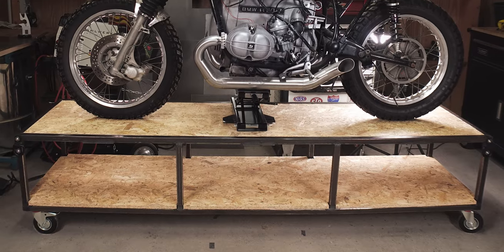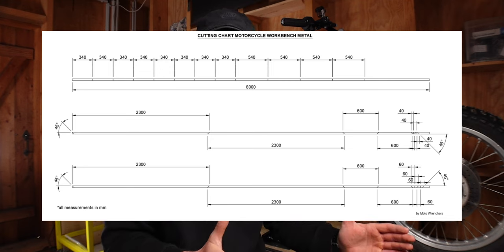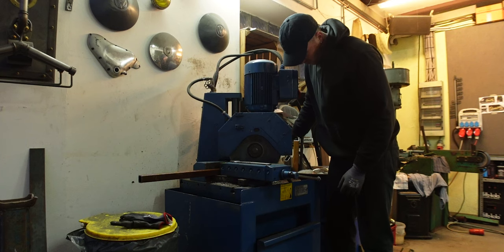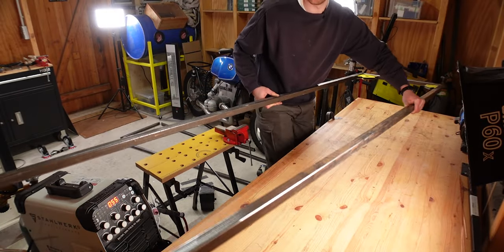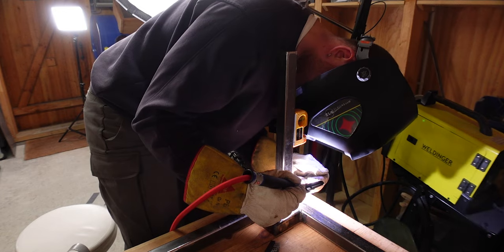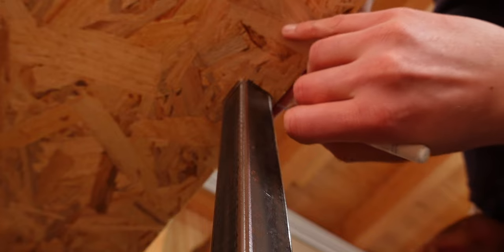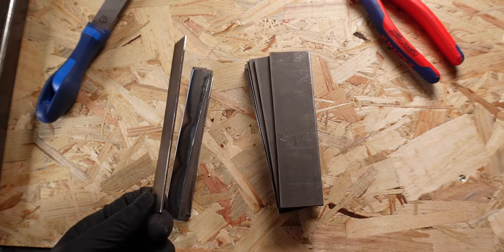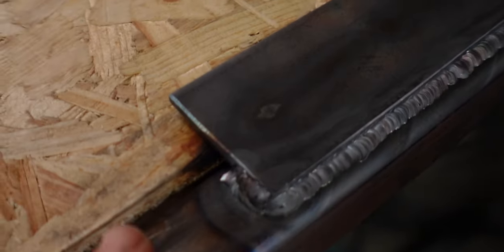How To Build A Motorcycle Workbench From Metal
In this video I show you how to build a cheap, strong, and movable workbench for just 150€/$. All plans included.

If you want to build your own, you can find all the plans and a shopping list here:

Rivet Nut Set

🦾 Learn about Fabrication, Welding, and Wiring AND get $50 off your first course at HP-Academy.

⏰ TIME STAMPS
00:00 - Intro
00:25 - Alternative from wood
01:00 - Material
03:26 - Tools
03:57 - Step 1: Cutting
04:45 - Step 2: Cleaning
05:00 - Layout
05:28 - Step 3.1: Bottom Frame
07:20 - Step 3.2: Top Frame
07:37 - Step 4: Legs
08:18 - Step 5: Bottom Plate
10:10 - Step 6: Connect Frames
11:28 - Step 7: Top Plate
14:14 - Step 8: Wheels & D-Rings
15:51 - Total Cost
16:29 - Outro

WRENCH ON!
JOSHUA